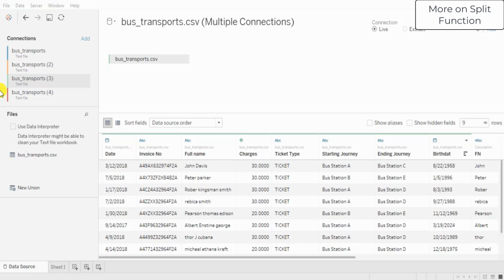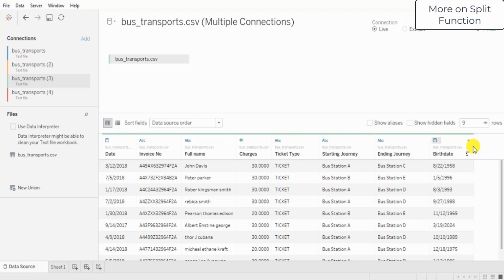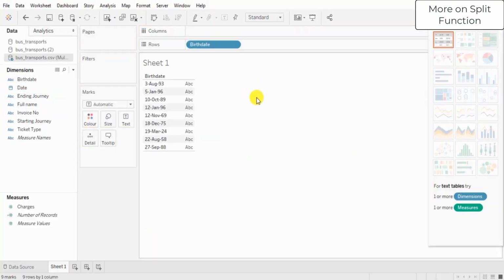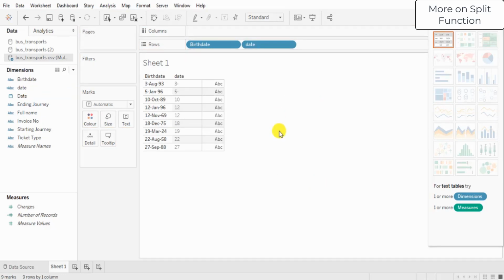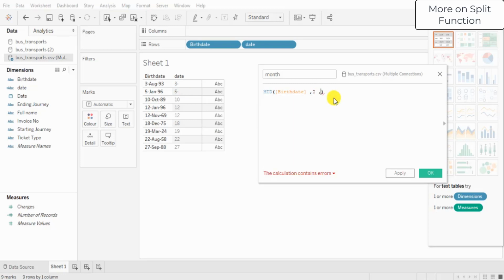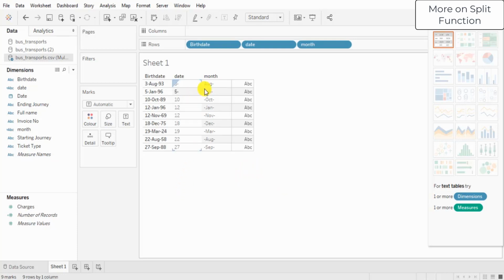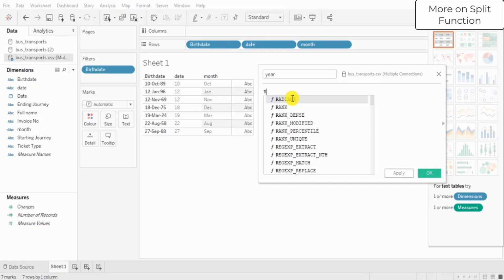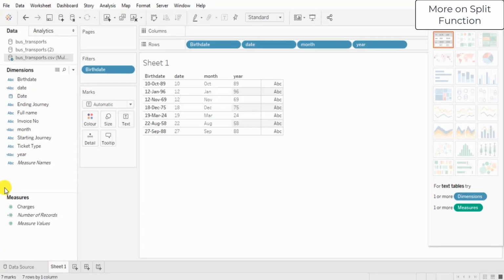Mastering Split Function: Deep Dive into Advanced Techniques in Tableau!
Welcome to the world of Tableau mastery! In this video, we dive deep into the art of data with Mastering Split Function: Advanced Techniques in Tableau, providing tips and tricks that will transform the way you approach and understand advanced elements. Whether you're a Tableau enthusiast or a data analyst, this exploration offers valuable insights for excelling with the split function.